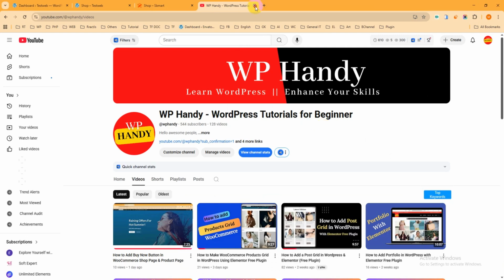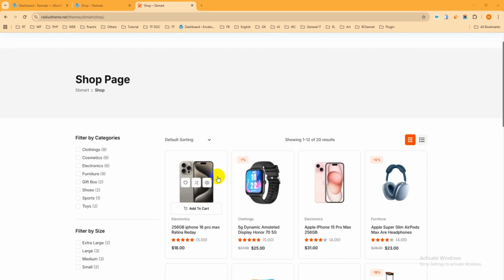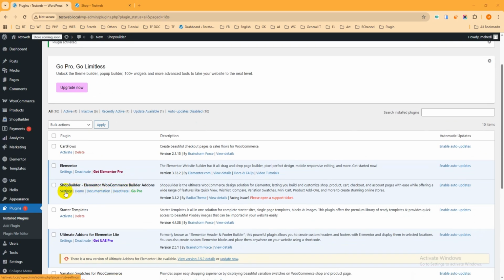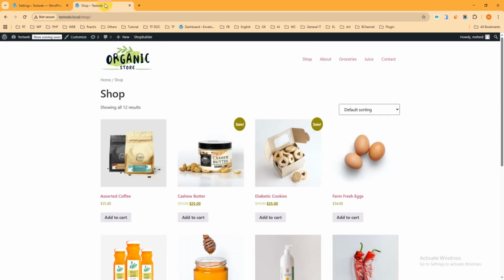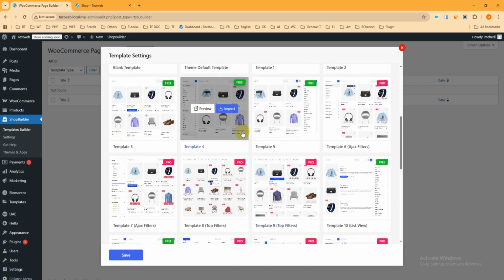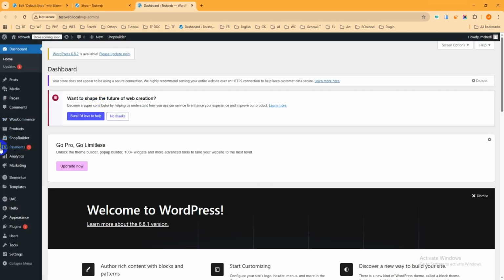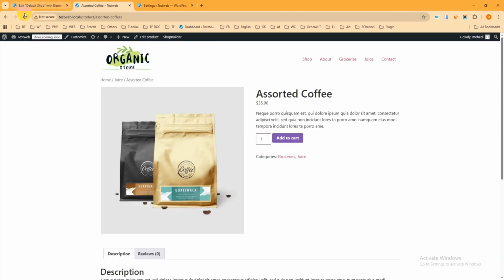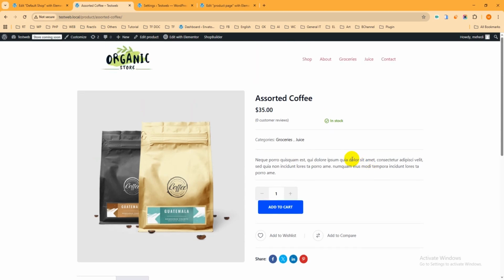How to Add Product Comparison in WooCommerce with Elementor Free Addon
Want to give your customers the ability to compare products in WooCommerce just like big eCommerce sites (Amazon, Flipkart, etc.)? 🛒✨
In this step-by-step tutorial, I’ll show you how to add product comparison in WooCommerce with Elementor Free Addon — no coding, no Elementor Pro required!

A product comparison table allows your visitors to easily compare product features, prices, and specifications side by side. This helps them make quicker buying decisions and increases your WooCommerce store sales.

📌 In this video, you’ll learn:
✅ How to add product comparison in WooCommerce shop page
✅ How to use a free Elementor WooCommerce addon for product comparison
✅ How to customize product comparison table layout and design
✅ How to display features like price, SKU, size, color, etc.
✅ How to improve your WooCommerce store user experience
✅ Best free plugin for WooCommerce product comparison with Elementor

💡 Why add Product Comparison in WooCommerce?

Helps customers make better buying decisions

Improves trust and user experience

Increases conversions & sales

Works perfectly with Elementor Free

WooCommerce (Free)

Elementor Free Plugin

Free WooCommerce Elementor Addon (explained in the video)

🔥 Whether you’re running a tech shop, clothing store, or digital products store, adding a product comparison feature in WooCommerce will make your store look more professional and user-friendly.

 for more WordPress tutorials, WooCommerce tips, and Elementor tricks every week!

💬 Have questions? Drop them in the comments below — I’ll be happy to help!